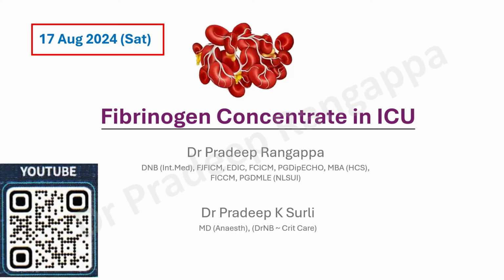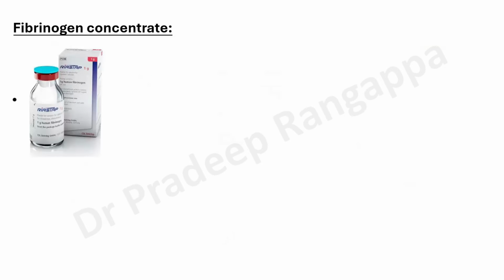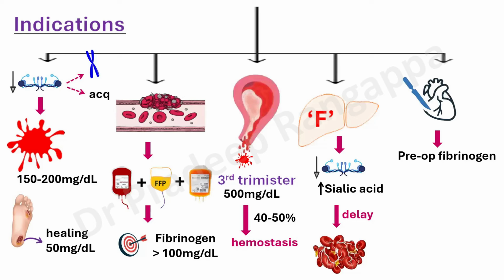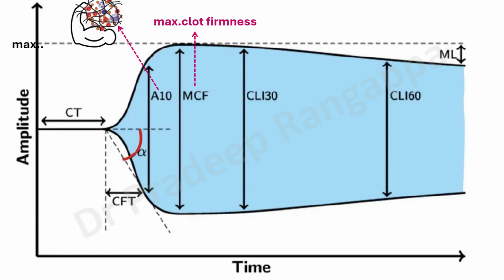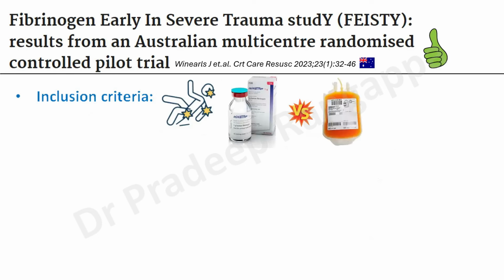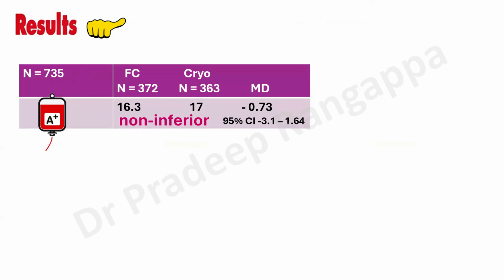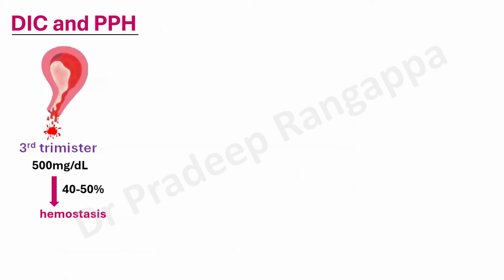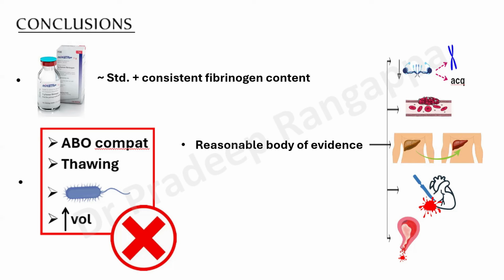Fibrinogen Concentrate use in ICU_Overview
Overview on the role of cryoprecipitate ~ fibrinogen and Fibrinogen Concentrate (FC) in ICU, mechanism of action, dosage, clinical utility and evidence for the same in trauma DIC, PPH, Liver transplantation surgey, and cardiac surgery